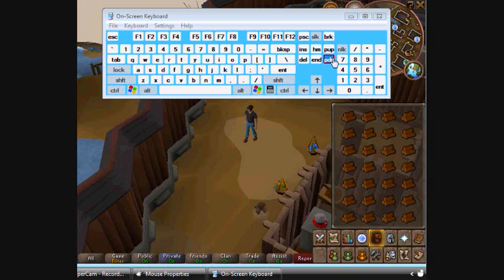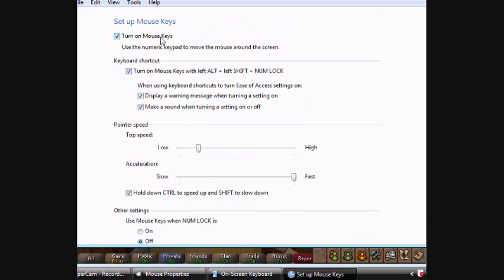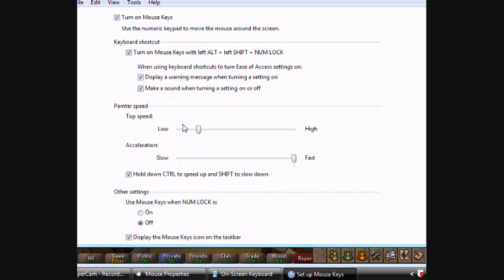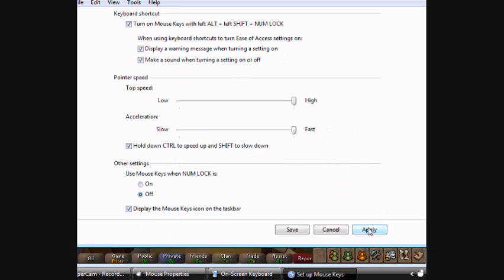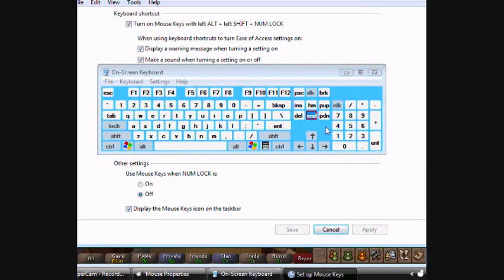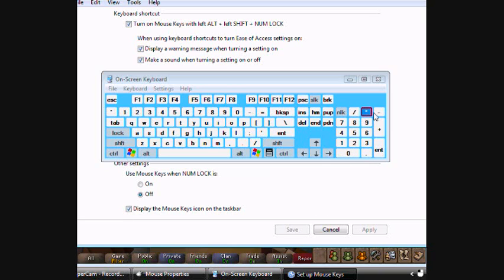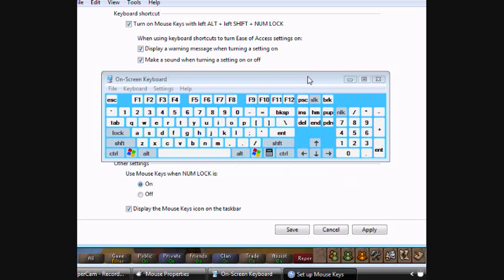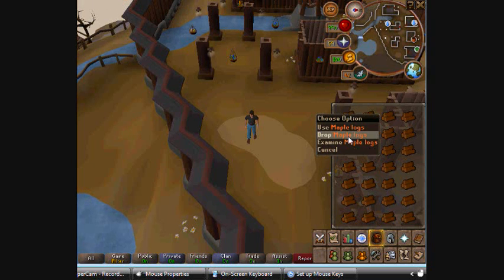Mousekeys- Windows Vista- Setup and Usage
Asked to make a video on it so I did.
Hopefully my settings will work for others.

I use mousekeys to drop items quickly. The two jump is used for dropping item with drop as their second option. The three jump can be used for dropping item with drop as their third option (like food or potions).

Forgot to mention that to use the ctrl, I have the boney part of my palm hold on to ctrl and my fingers press the number pad keys.

I also forgot to mention in the video but if you turn on sticky keys by pressing left shift 5 times (I sometime go up to 10 times for some reason) and then if you double press ctrl, alt, or shift, it will act as if you have that key pressed down at all times. This will be great if you want to drop items for a long time without having to angle your hand to have ctrl pressed and dropping items.